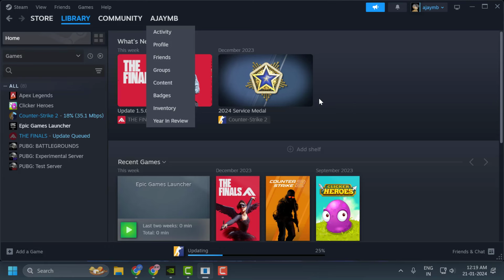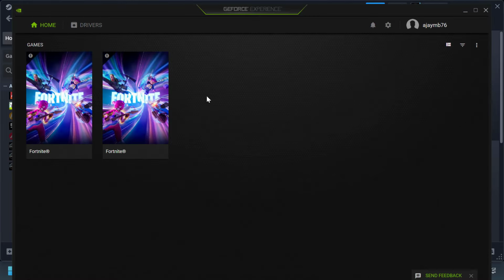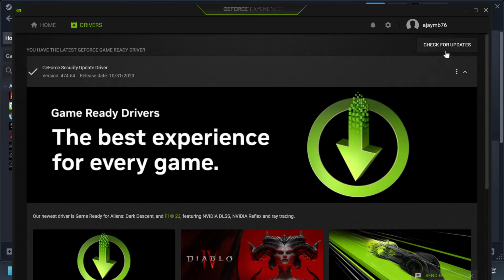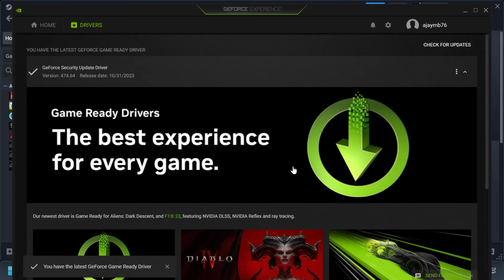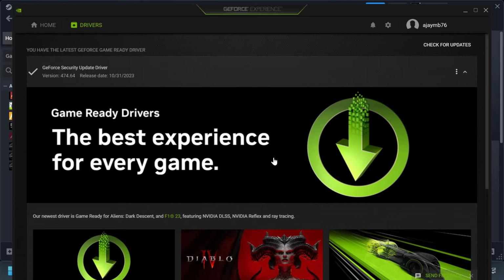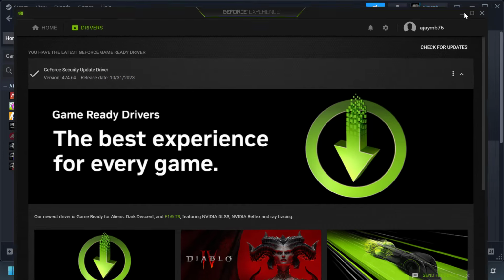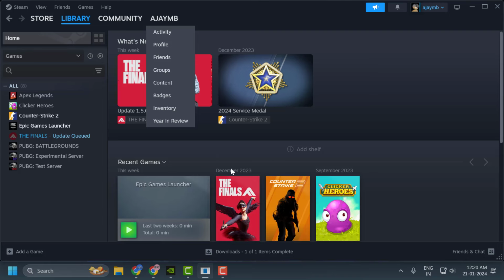How to Fix MW3 Error code 0x00001338 12488N | Fix The application has unexpectedly stopped (2024)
Encountering MW3 Error Code 0x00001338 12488N and dealing with an unexpected application stoppage? Our 2024 guide provides effective solutions to troubleshoot and fix these issues, ensuring a smooth and uninterrupted gaming experience. Don't let technical errors disrupt your MW3 gameplay—follow our step-by-step instructions for a swift resolution.

In This Tutorial :
MW3 Error code 0x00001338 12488N